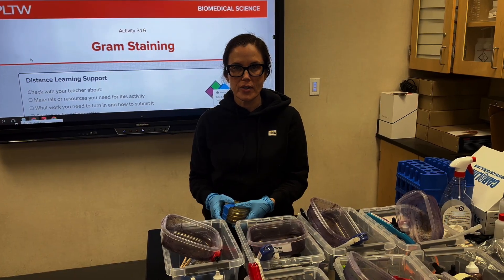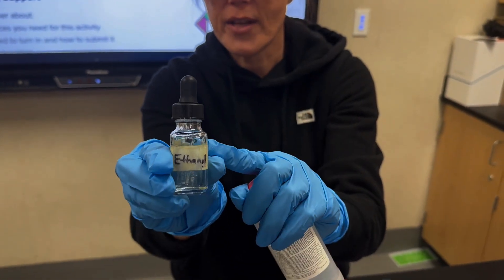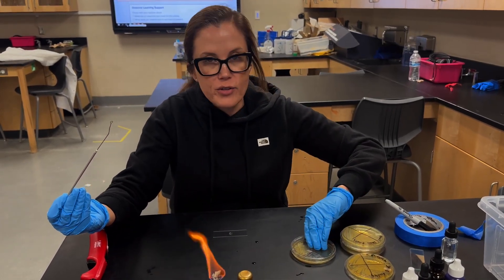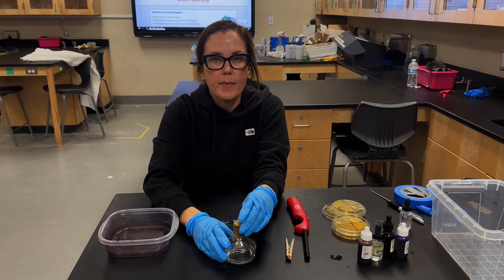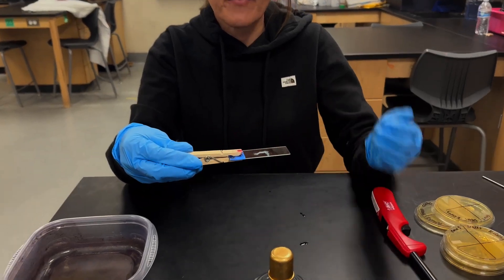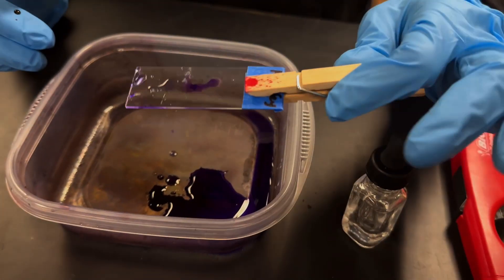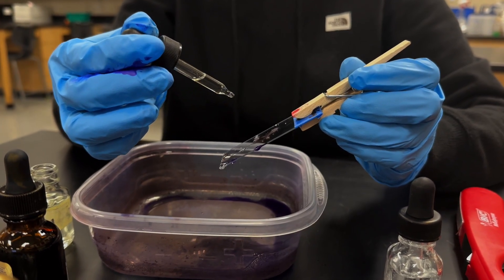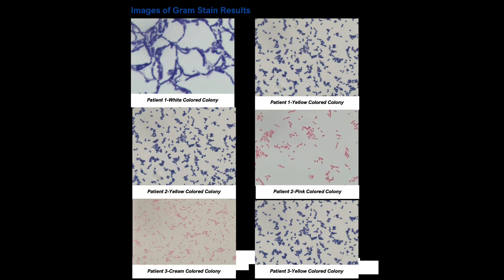PBS 3.1.6 Gram Staining